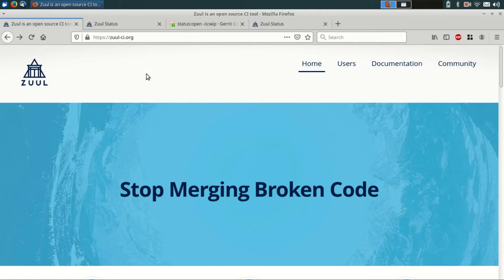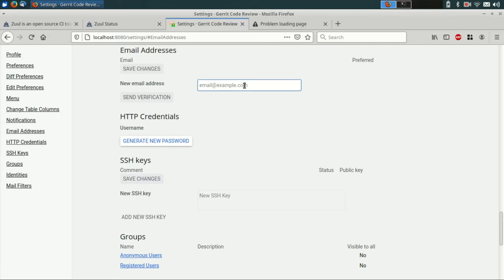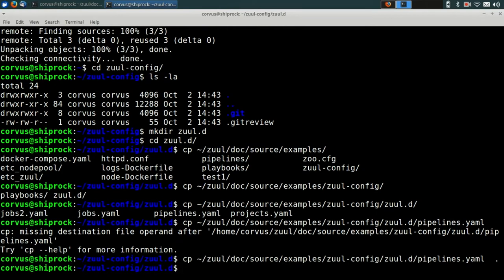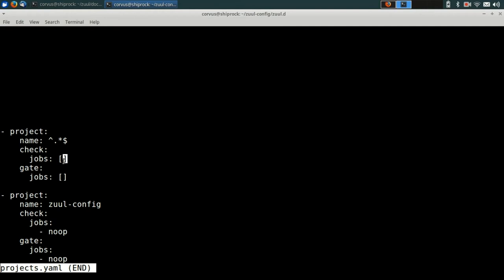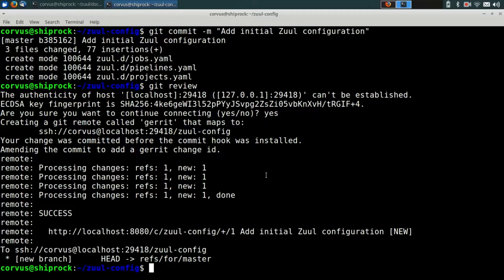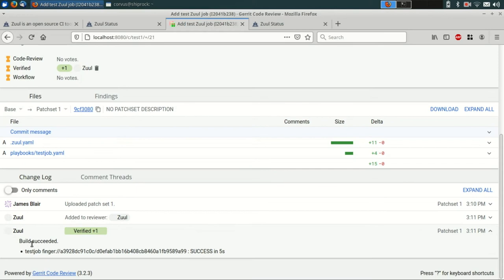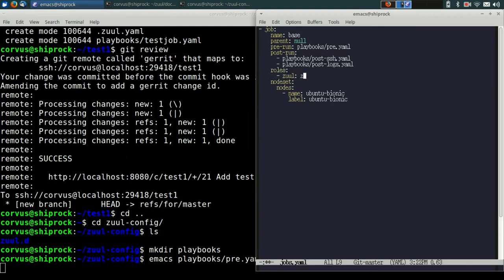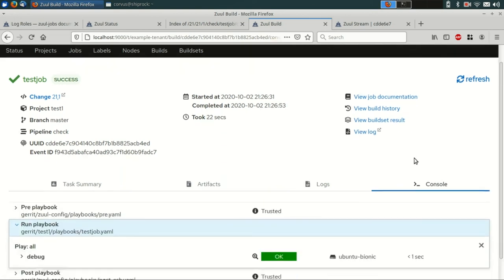Getting Started with Zuul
Zuul is a project gating system that helps you stop merging broken code.  Make sure that every change is fully tested before merging, and test changes to multiple microservices together.  Zuul works on bare-metal, virtual machines, and in containers.  It interfaces with Gerrit, Github, Gitlab and Pagure, and talks to OpenStack Clouds, AWS, and GCE.
See how to get started using Zuul.  This tutorial will walk through setting up a simple Zuul system using containers and running your first jobs.

Speaker(s):
James Blair